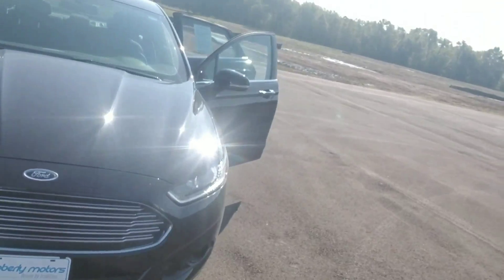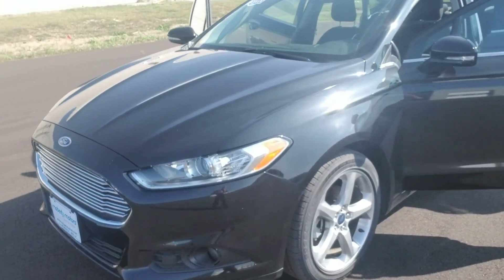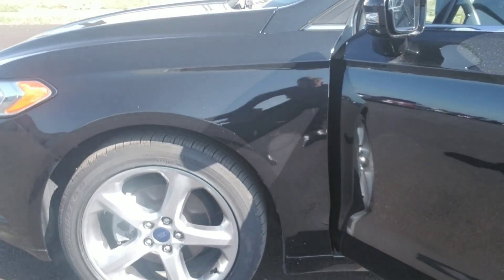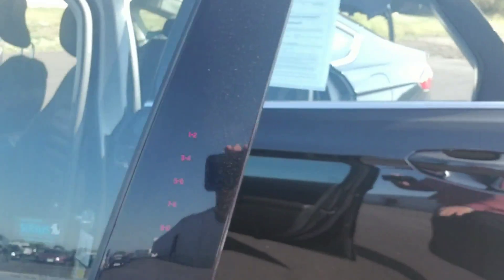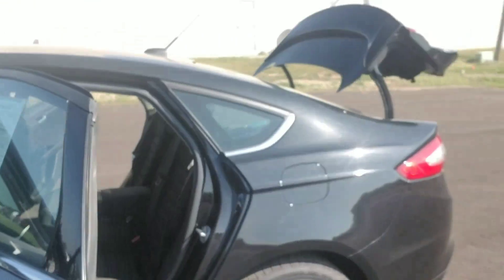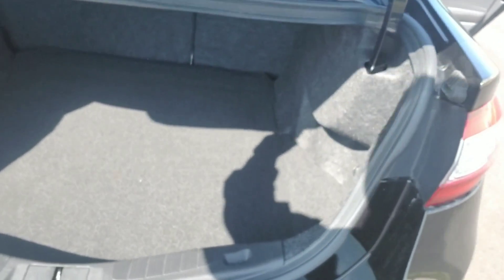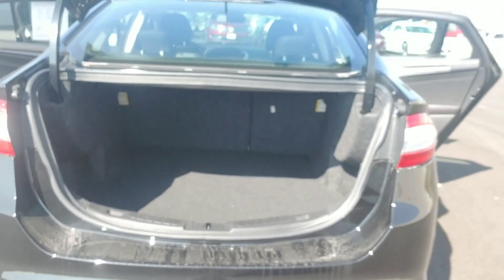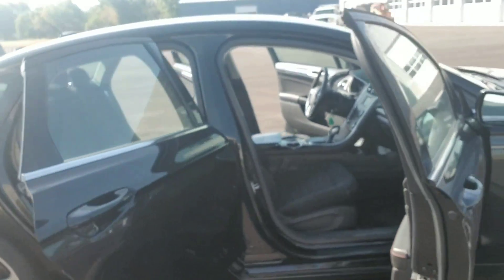2014 Ford Fusion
SE with extra options On Sale! Hurry Hurry!